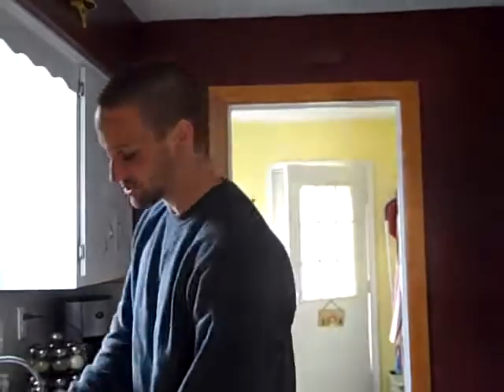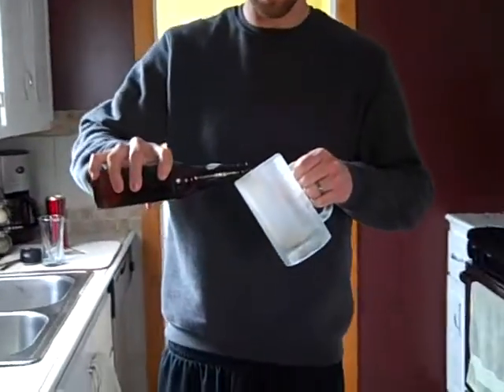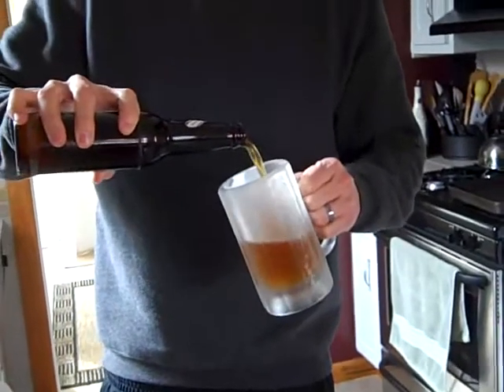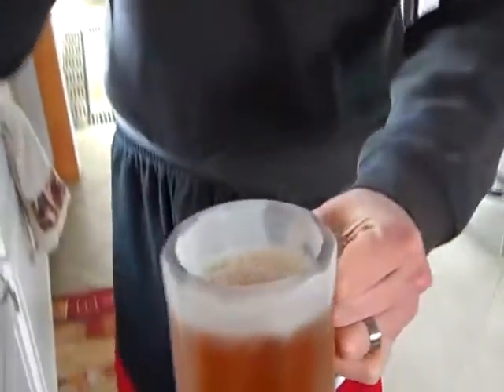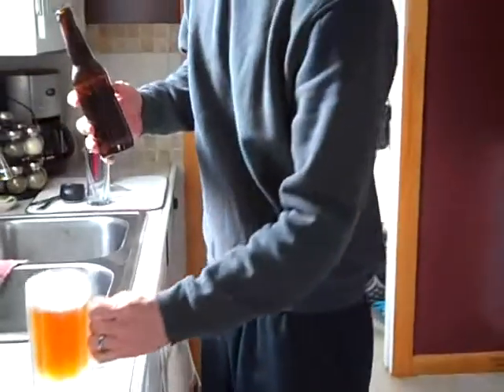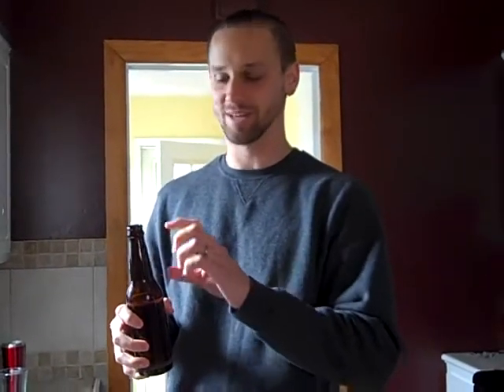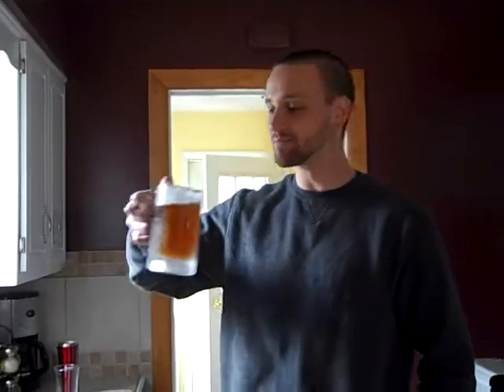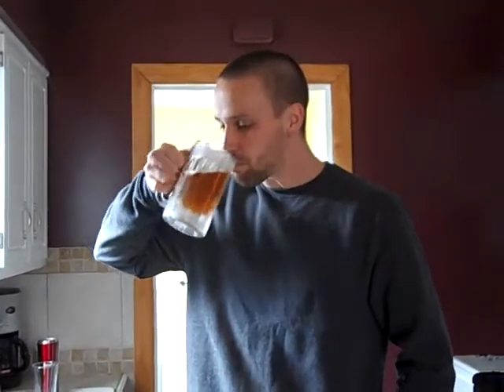First Taste: Wake up Maggie- Summer Wheat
This is the first beer I ever brewed myself in my own home.  It is an American Wheat beer and still needed a few more weeks to condition in the bottle before perfection.  check out this channel as i will have plenty of more videos geared around making your own beer and wine at home.